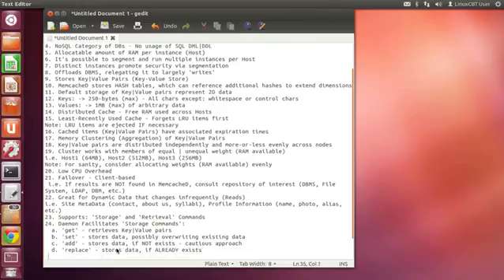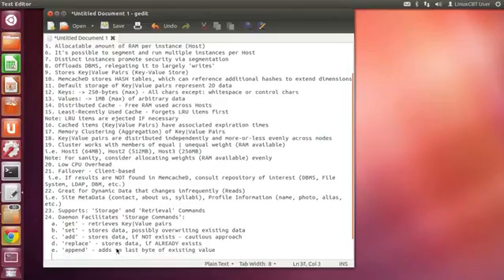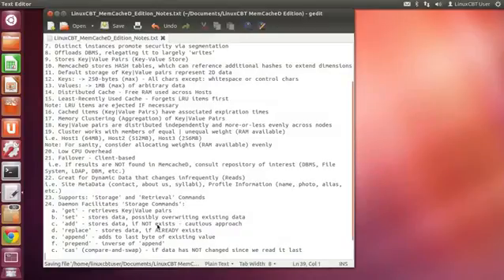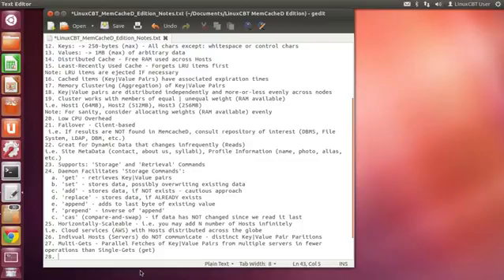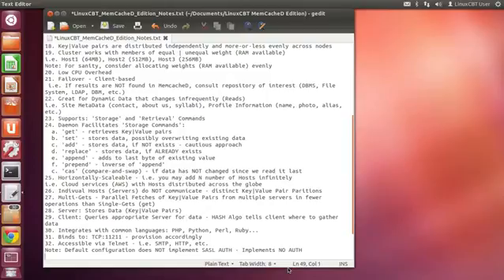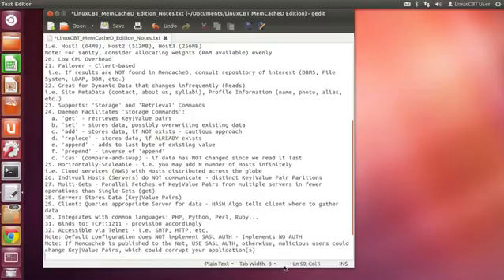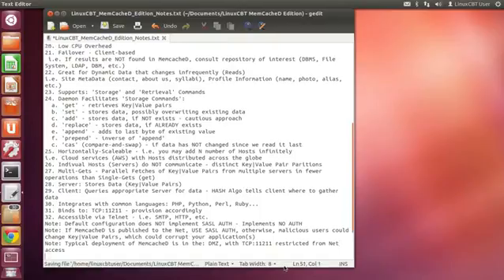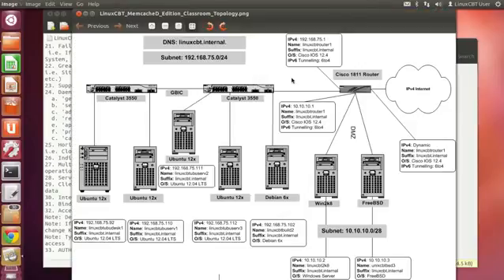1 Database management MemCacheD MemCacheD Features